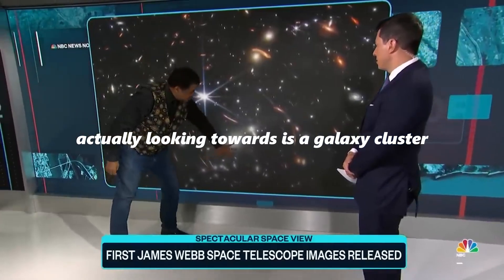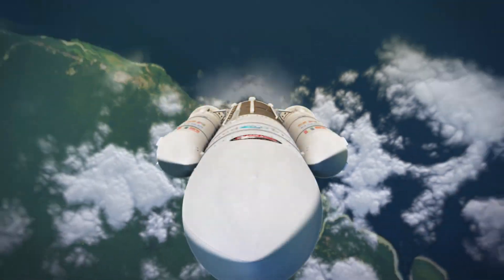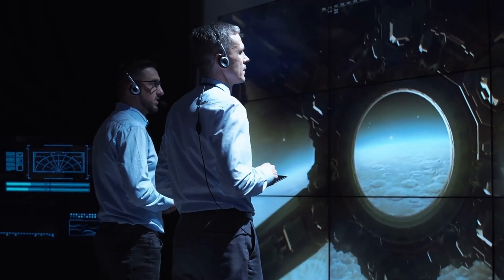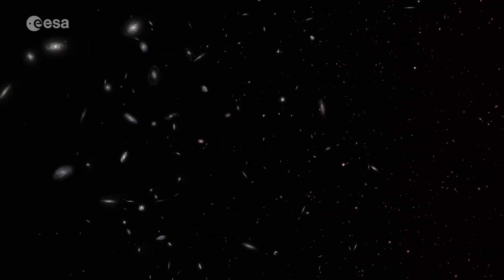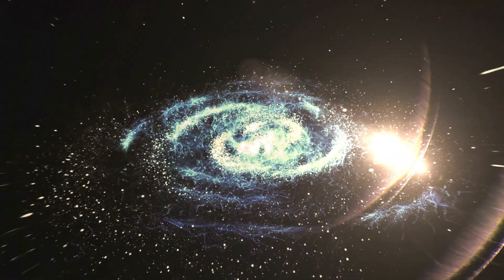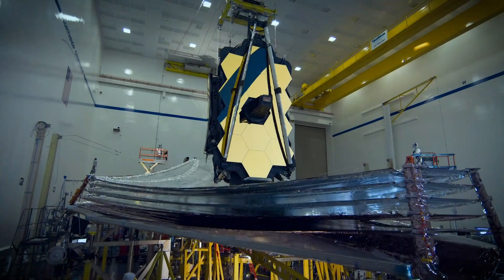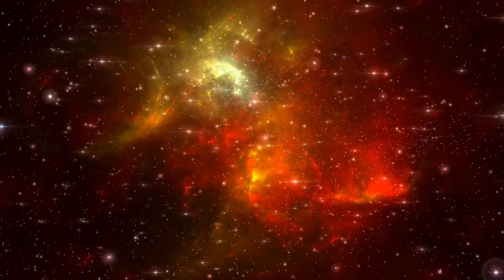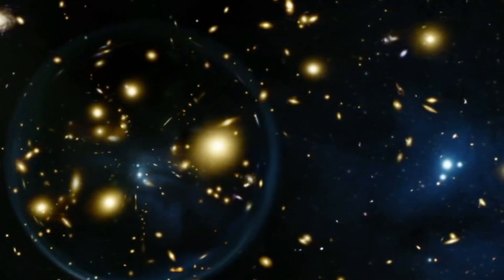"There's No Going Back from This" James Webb Telescope Uncovers One of the Oldest Galaxies Ever Seen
"There's No Going Back from This" James Webb Telescope Uncovers One of the Oldest Galaxies Ever Seen. NASA just announced they found one of the most distance structures merging in the universe using the James Webb Space Telescope. The Webb Telescope discovered plenty of far-away galaxies, when it first took its deep field image.

Suddenly, galaxies started to pop out of the darkness of time and space, revealing themselves. The universe, for the first time, began to seem way stranger than we ever thought it to be. Galaxies emerged from what we believed to be the universe’s dark ages, raising doubts over the science of our cosmic model. And it wasn’t just a couple of galaxies. The Webb telescope found hundreds of them.

And now astronomers are staring at a galaxy that could be one of the oldest ever, and the shocking part is that it already contains billions of stars. Interestingly, only two years ago the Hubble Space Telescope spotted this cosmic giant as an unusual point of light in its field of view.

Scientists couldn’t have imagined that this odd speck of light is a monstrous galaxy lurking at the edge of time, until they turned Webb to look at it. Webb’s observation revealed that the point of light is actually a primordial galaxy that is far more massive and mature than it should be.

Dubbed Gz9p3, this galaxy is at a redshift of z=9.3, which means we are seeing it as it was only 510 million years after the Big Bang…

Credits:
NASA